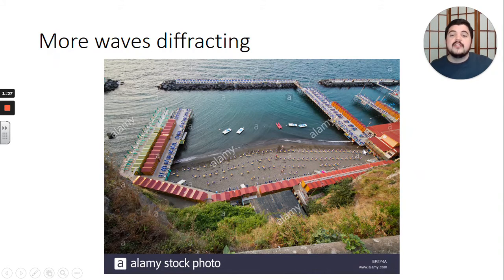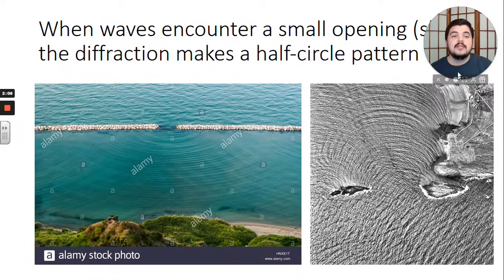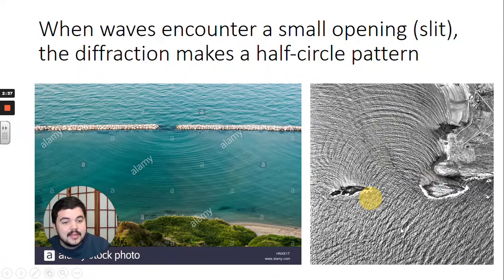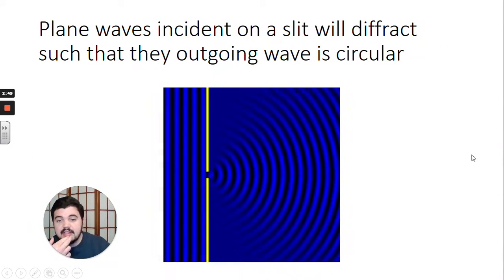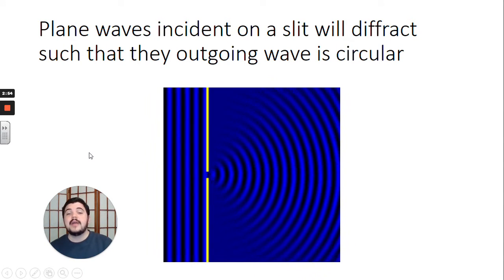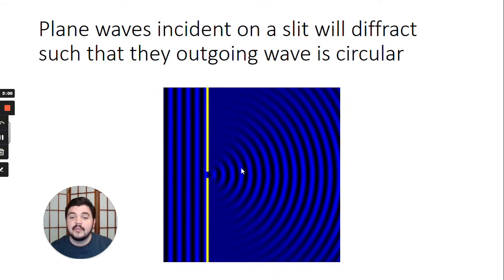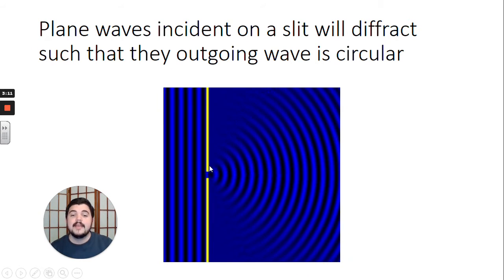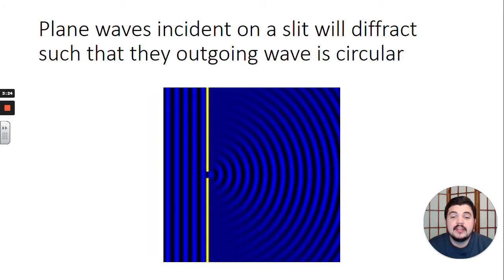14 - Wave Diffraction